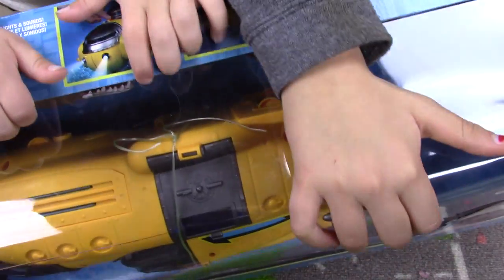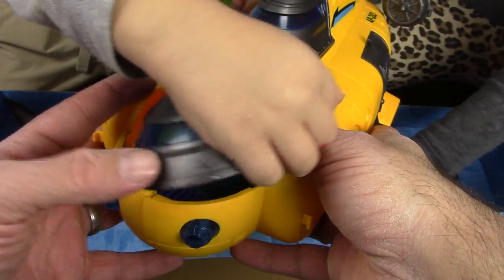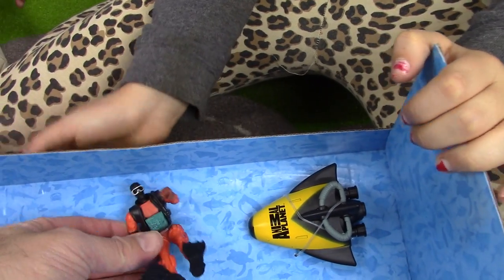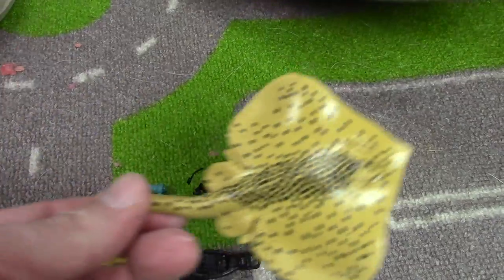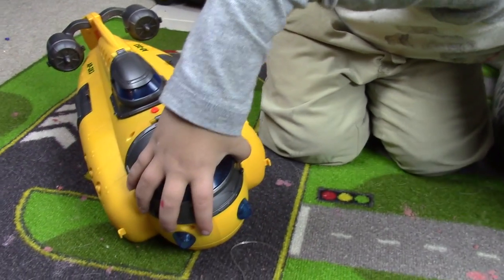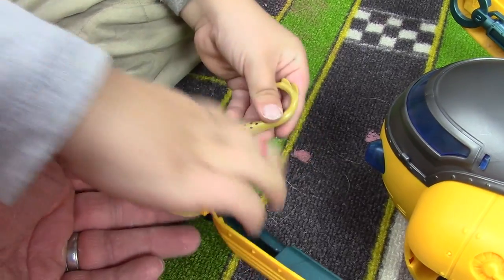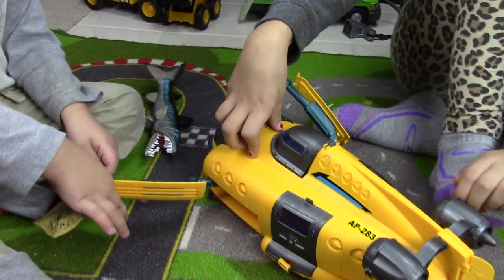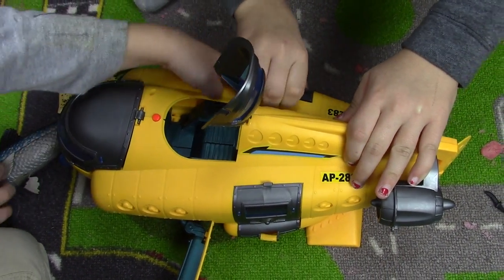Submarine Toy UNBOXING: Animal Planet Deep Sea Submarine Review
JackJackPlays presents a submarine toy unboxing. Jack and Ruth open an Animal Planet Deep Sea Submarine. Note that this is not a waterproof toy!